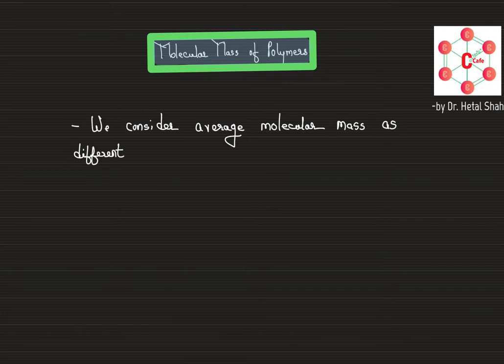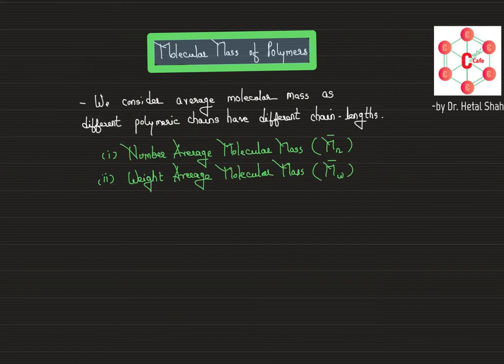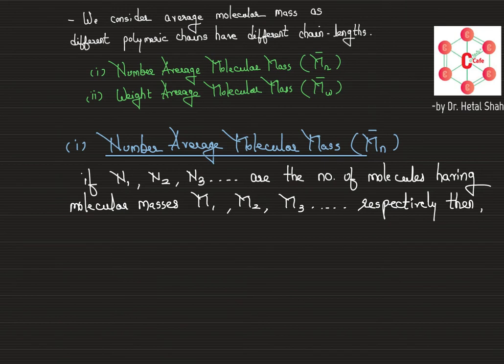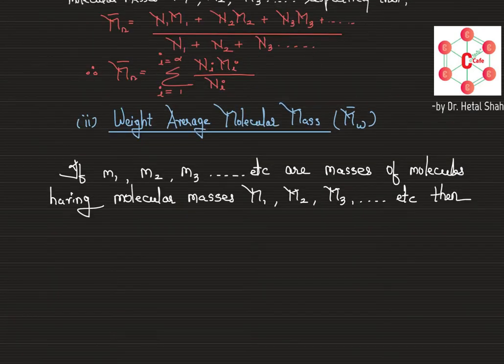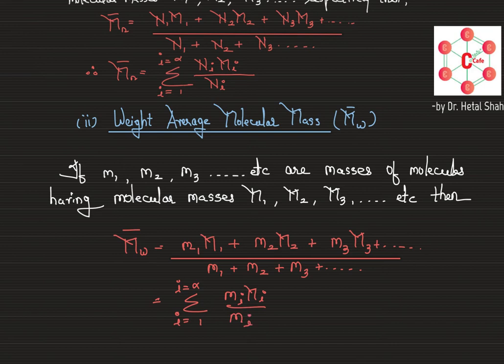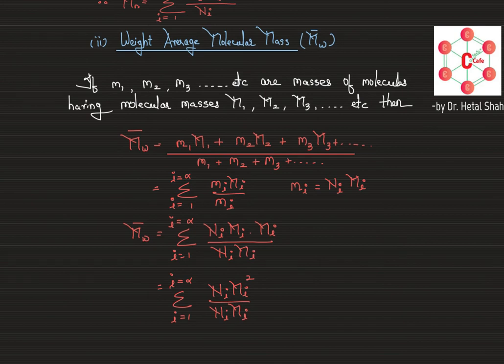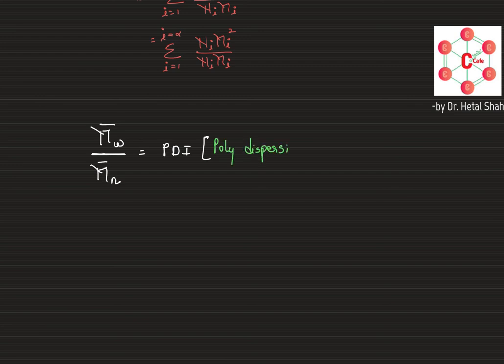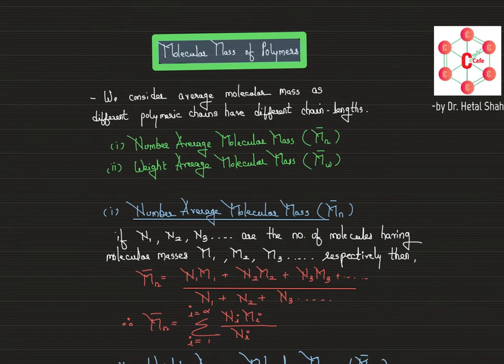Polymers-Video 8 - Molecular Mass of Polymers.mp4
Molecular masses of polymers